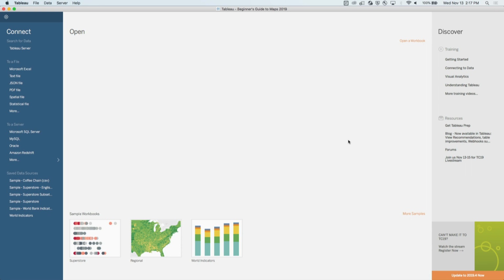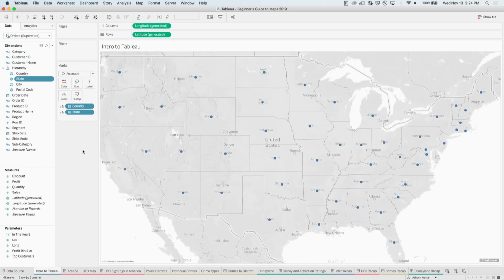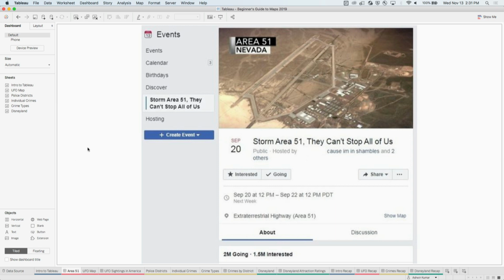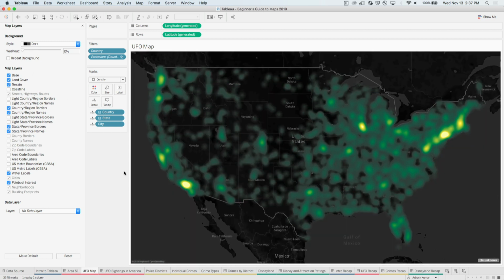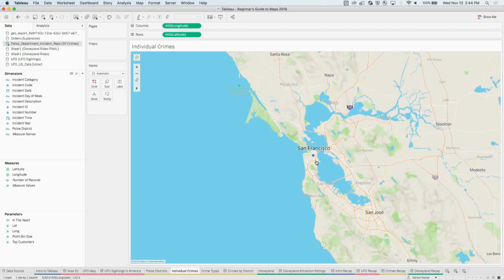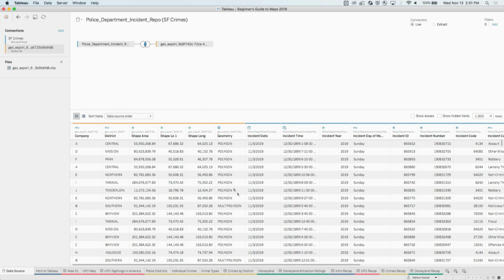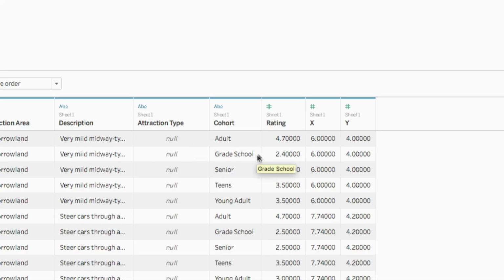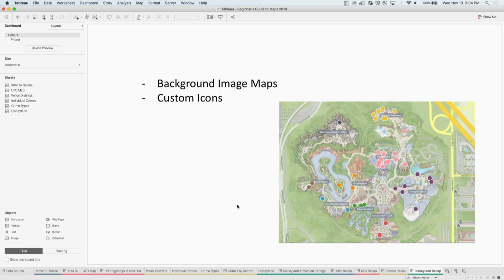A Beginner's Guide to Maps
This demo-heavy session will deliver a wide range of mapping features in Tableau. You’ll leave this session understanding how to build several different maps using geocoding and spatial connectors. We’ll dive into best practices and uncover some common mistakes and how to correct them. Expect to learn how to use the superstore data set to get started, how to define and use spatial files, and how to build a dashboard that uses multiple vizzes (including a map) within a scenario to uncover outliers or interesting data.